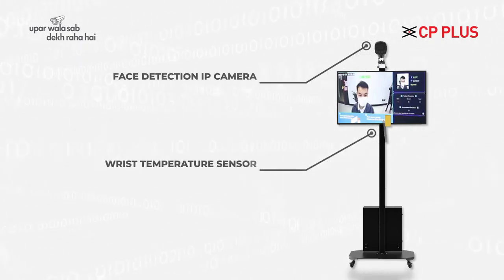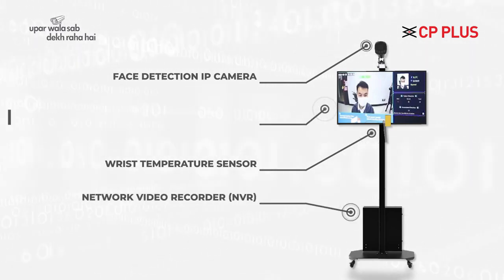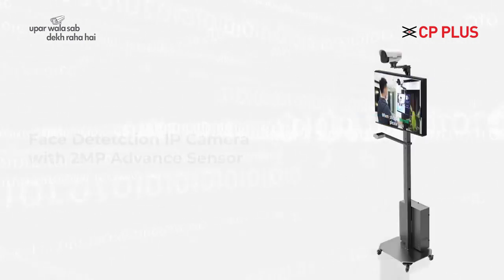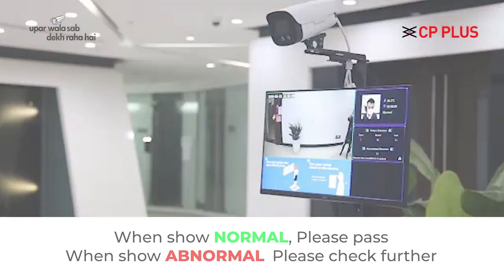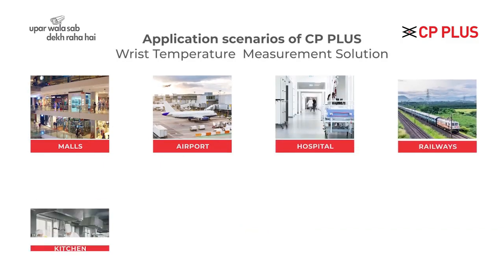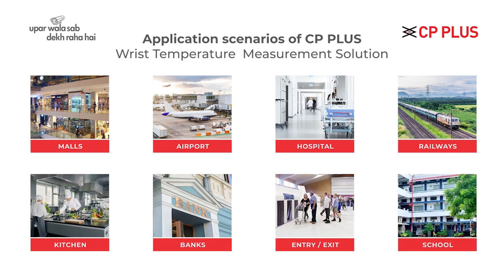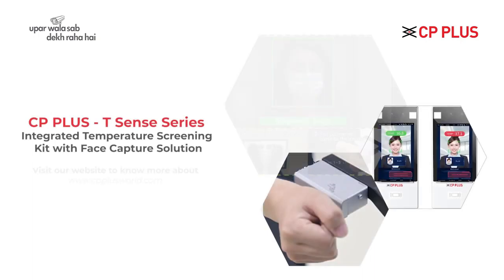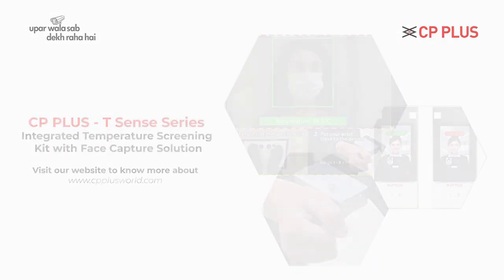Temperature Screening Kit with Face Capture Solution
Temperature Screening Kit with Face Capture

The new cost-effective Temperature Screening Solution With Face Capture are dedicated to use at areas like Shopping Mall, Small Factories, Universities, Supermarket and Restaurants. The solution has a face capture camera to register all temperature information together with snaps of person.

👤Face Capturing
🖐Wrist Temperature Sensor
🚨Abnormal Temperature Alert
🖥Smart Search
📢Advertisement